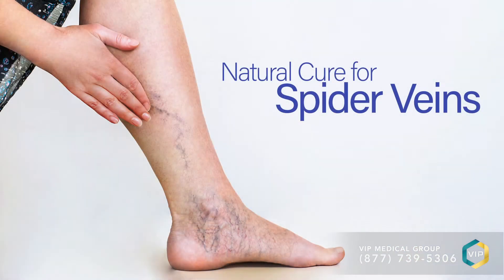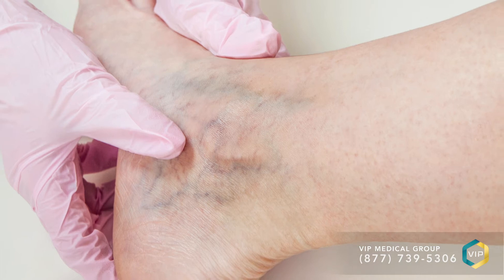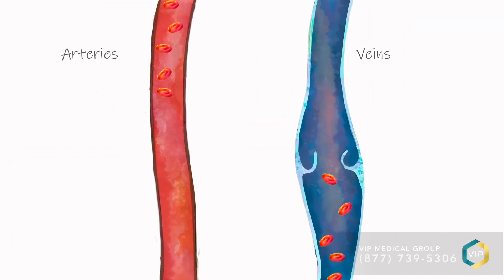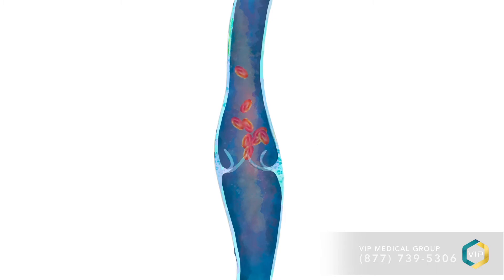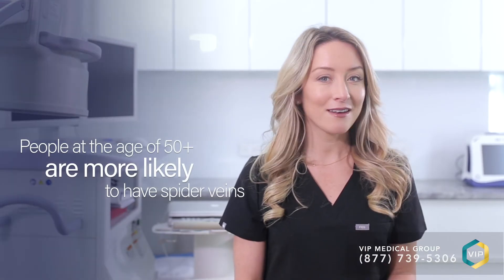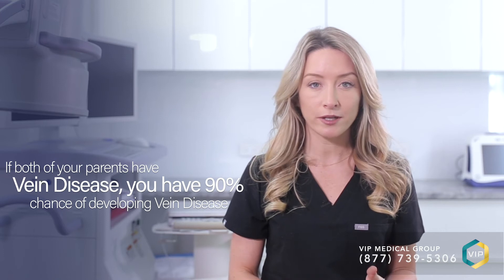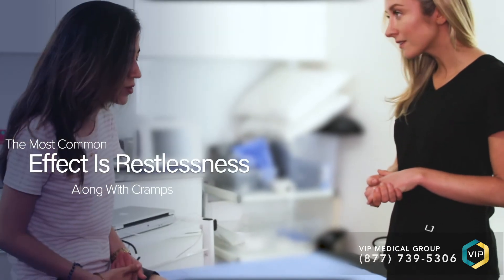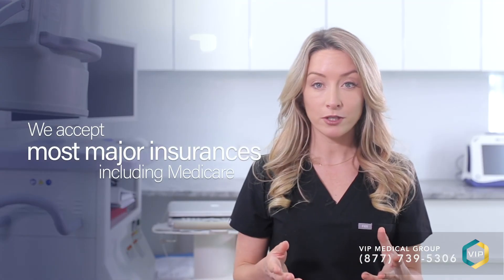Natural Cure for Varicose Veins | Dr. Caroline Novak | VIP Medical Group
Looking for a natural cure for varicose veins? to learn from Vein Removal expert, Dr. Caroline Novak.

If you are concerned about the recent appearance of Spider Veins and Varicose Veins on your legs and are experiencing symptoms such as cramping, heaviness or restless leg syndrome, you can visit one of our vein treatment specialists located in NYC, NJ, and San Diego, California.

41 Park Ave ste 1c

Clifton, New Jersey 07013
1060 Clifton Avenue

Mount Laurel, New Jersey 08054
4000 Church Road

Princeton, New Jersey 08540
10 Forrestal Rd Suite 201